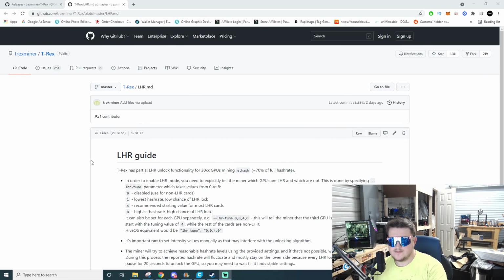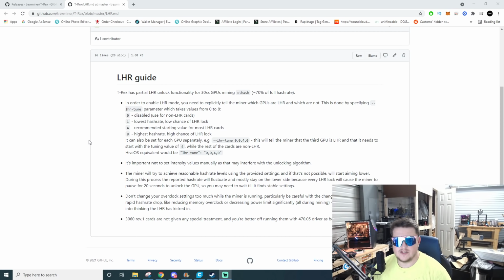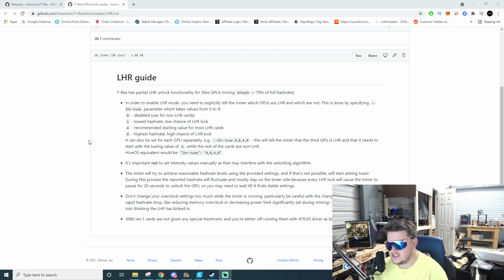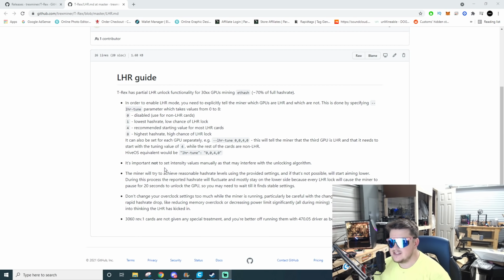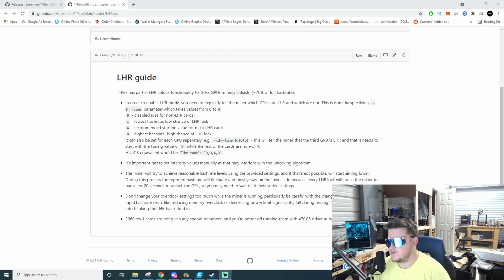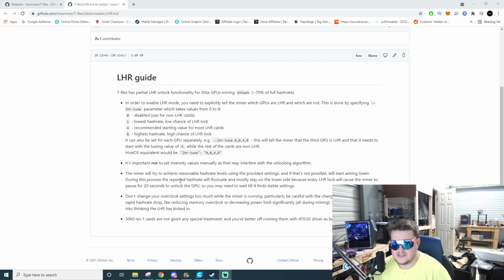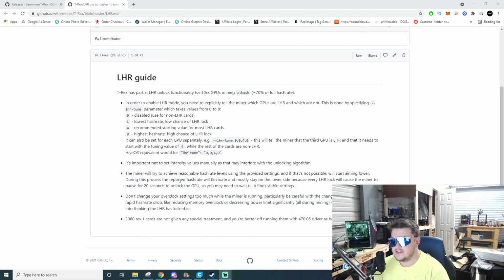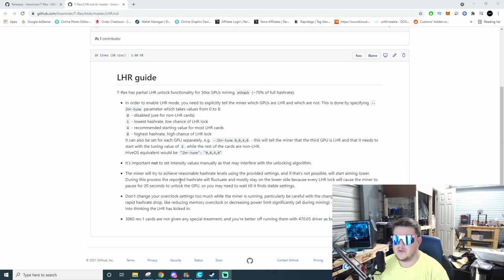New LHR Unlock Mining Nvidia Trex Miner